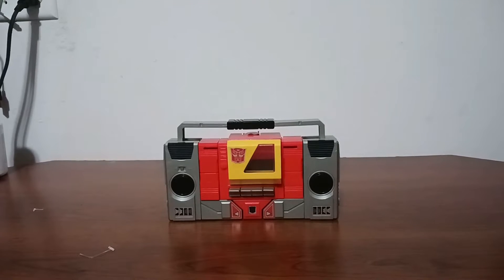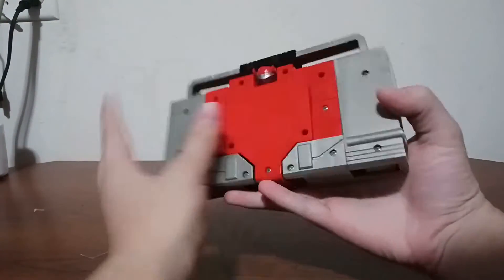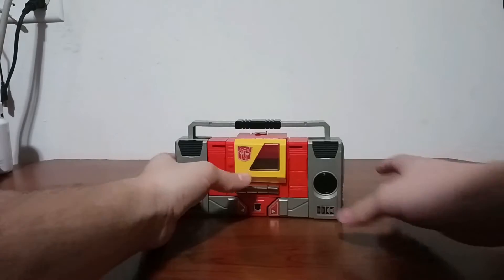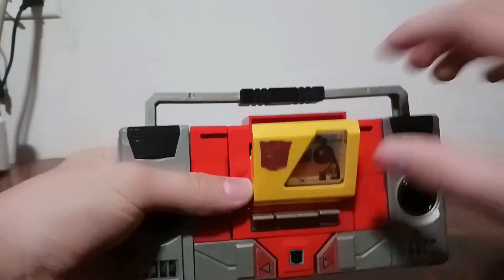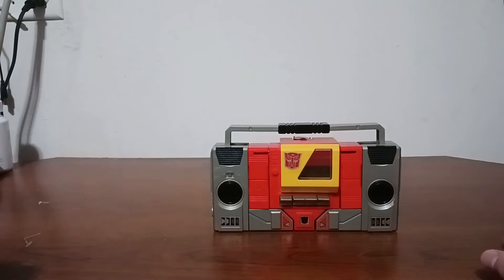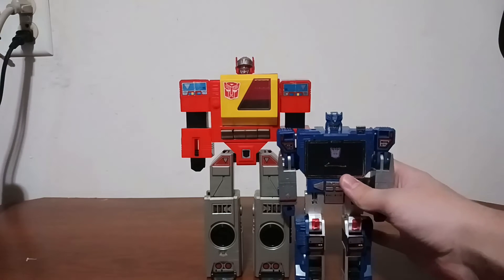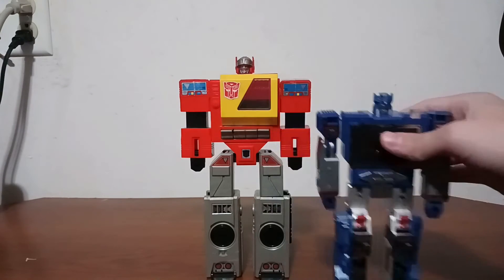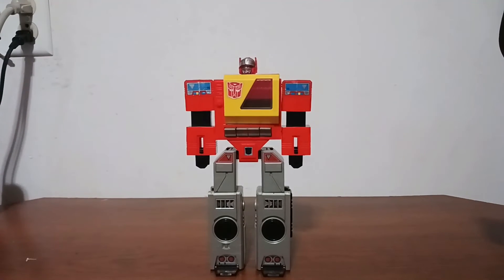Transformers G1 Blaster Review | DSWB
this is a review of G1 Blaster

i dont own it